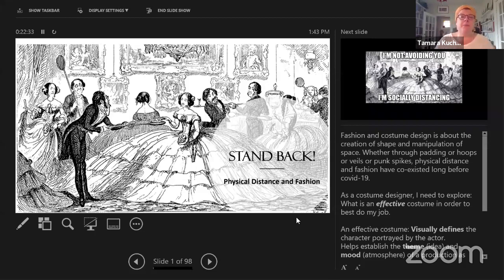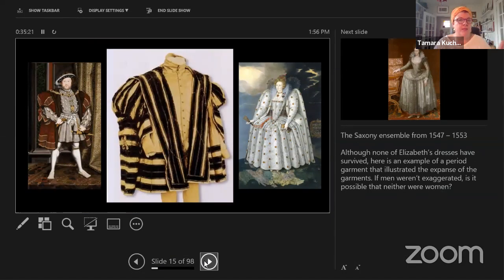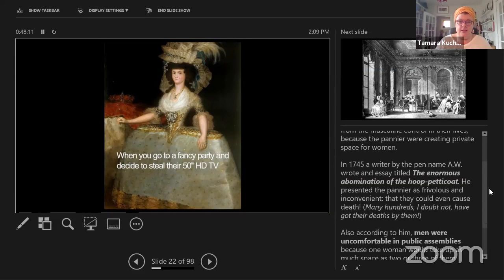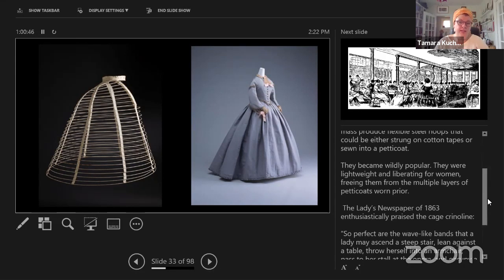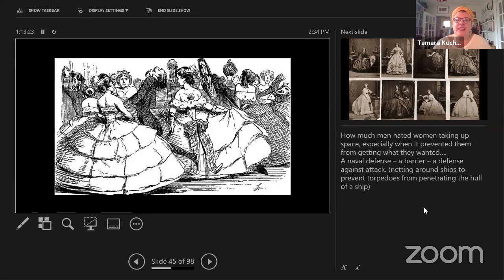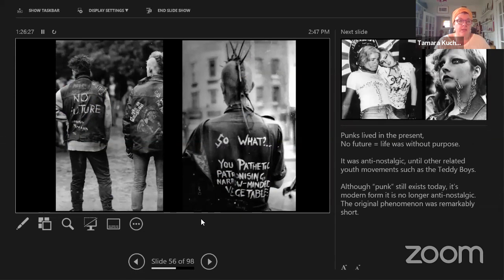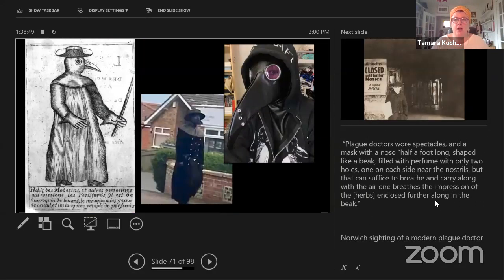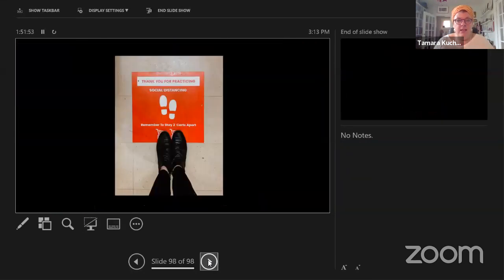ART APART II - Stand Back! Physical Distance and Fashion - with Tamara Marie Kucheran